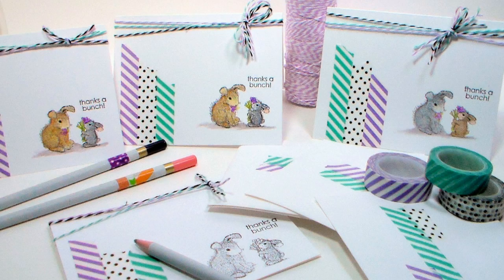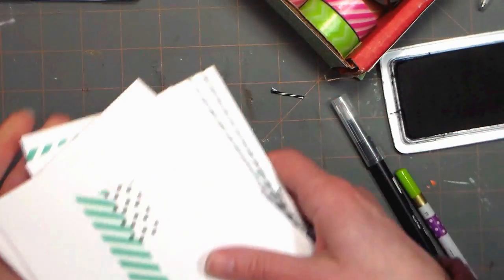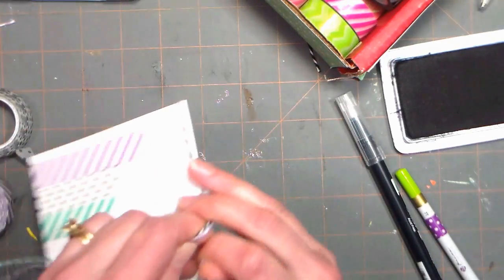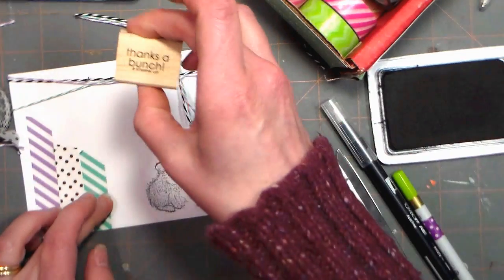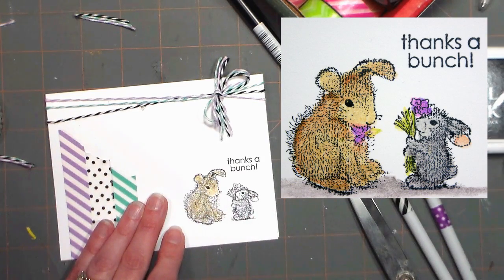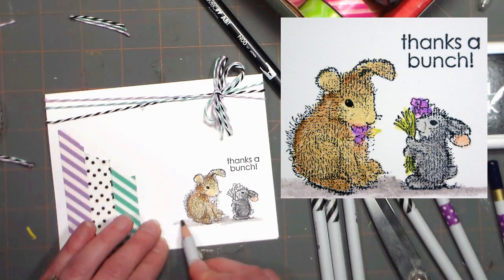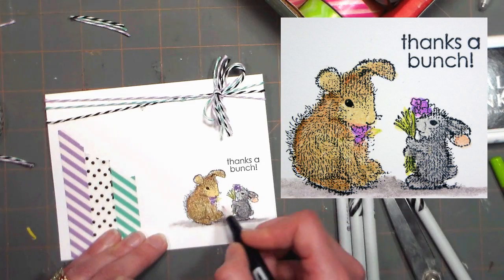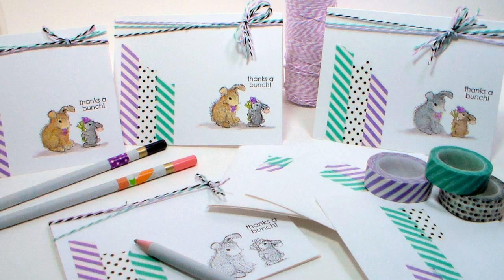Cute Bunny Thank You Card Set {Baby Shower Gift!}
Supplies:
Cardstock

Thanks a Bunch Stamp: Stampin Up!
Archival Ink: Ranger
Blender pen: Tombow

Directions:
1. Cut 8.5"x11" cardstock in half to make 2 invitation size cards.
2. Add strips of washi tape to the bottom.
3. Tie bakers twine to the fold.
4. Stamp Bunnies and sentiment.
5. Color.